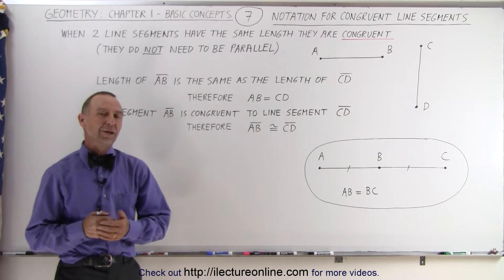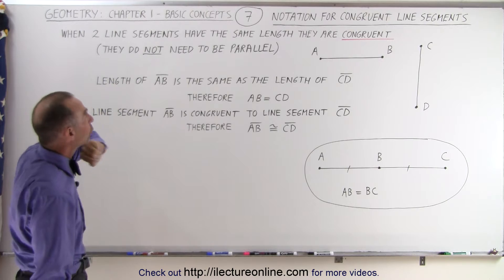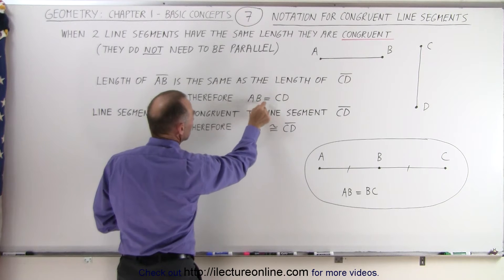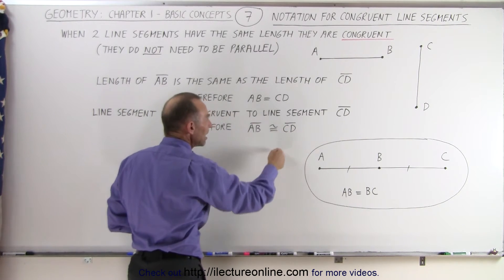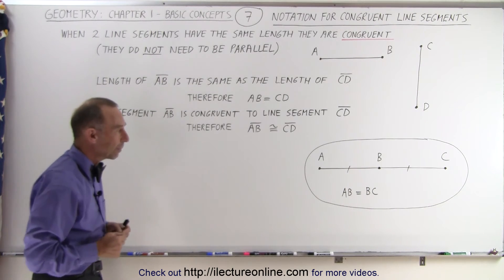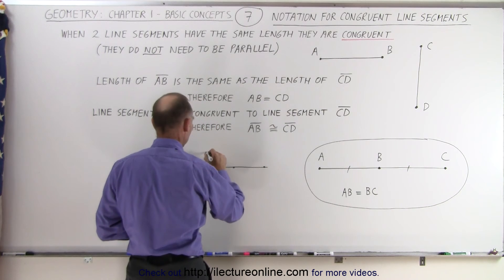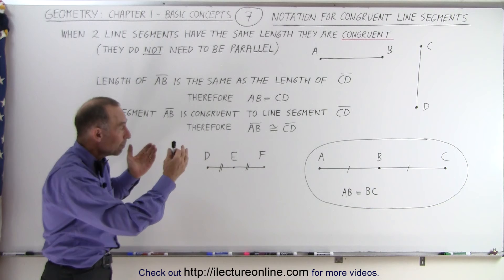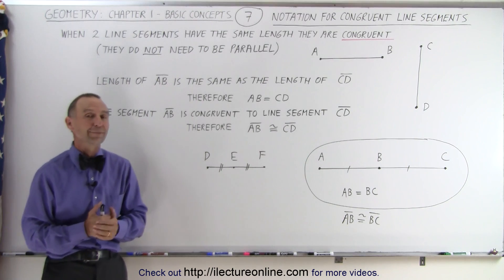Geometry - Ch. 1: Basic Concepts (7 of 49) Notation for Congruent Line Segments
In this video I will explain and give examples for the notation for congruent line segments.